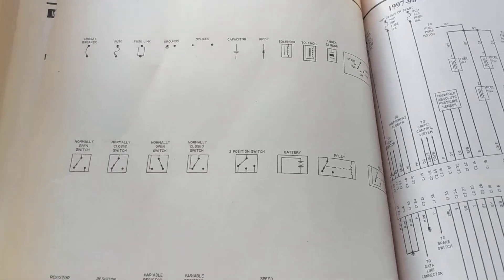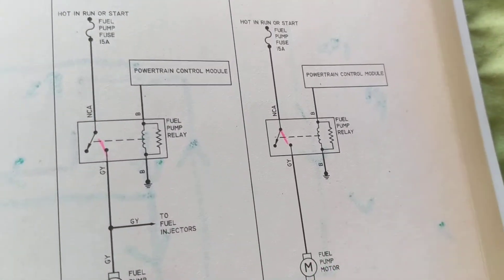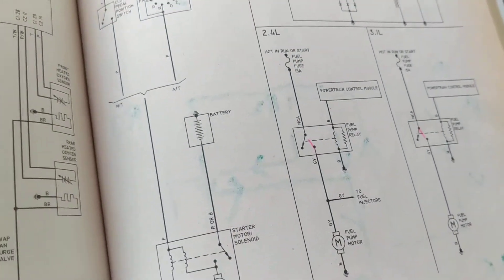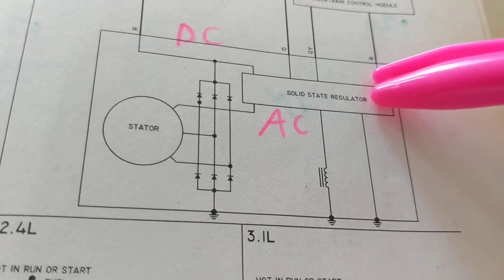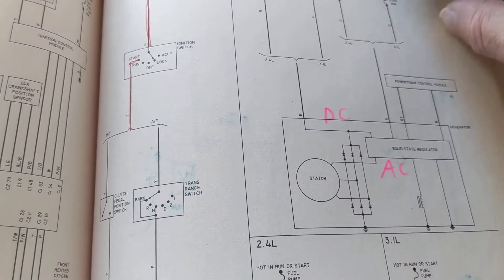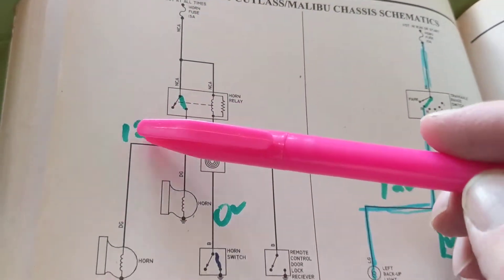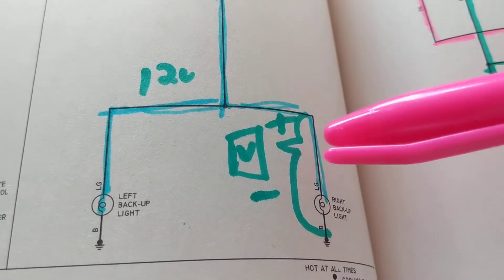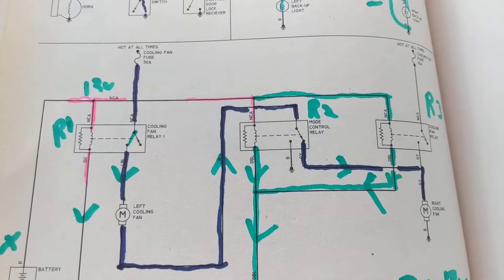Test preparation for ASE certification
How to read Automotive wiring diagram the basics of components symbols to understand how they work and then able to diagnose and troubleshoot, for Japanese wiring diagrams go to cnet.com,. see MY OTHER CHANNEL AUTOMOTIVE ELECTRONICS SCHEMATICS BY JOSEPH please subscribe over 100 videos to choose from,videos explain how to diagnose in troubleshoot automotive schematics no matter how difficult schematic is, great for diagnostics of any make or model of car